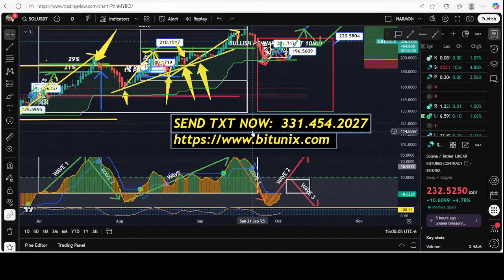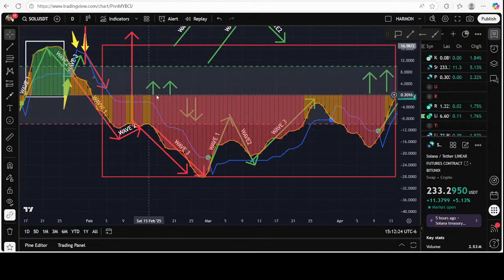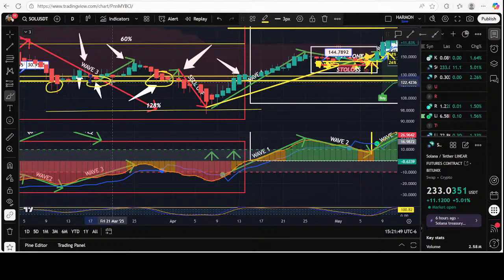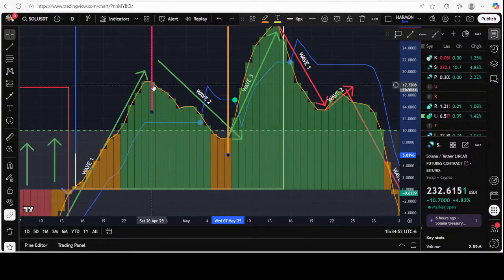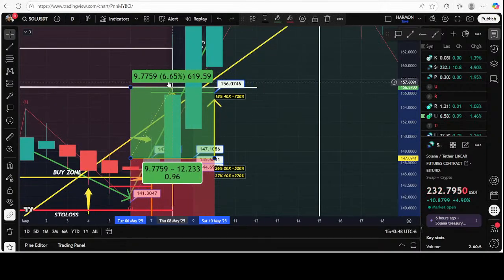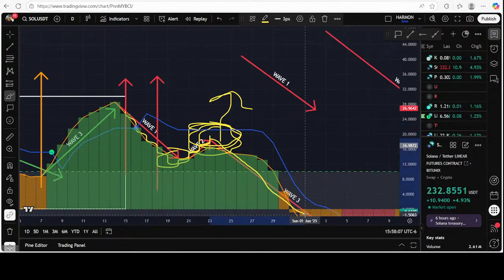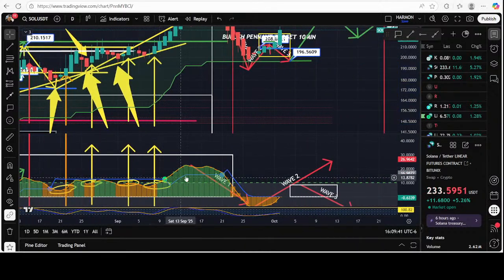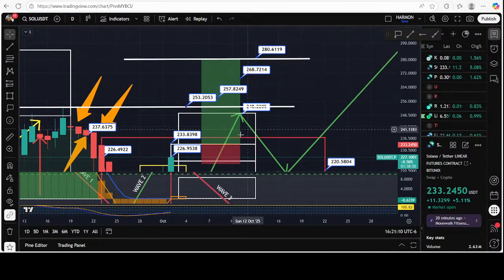MTE "DAILY TRADING SYSTEM" 15K A MONTH ON 2 TRADES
VCCRYPTONATION.COM